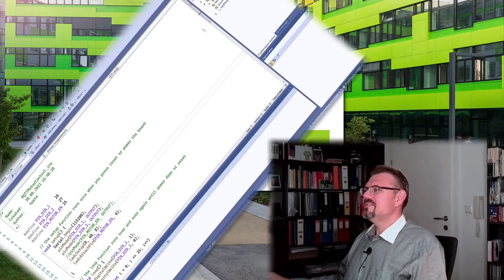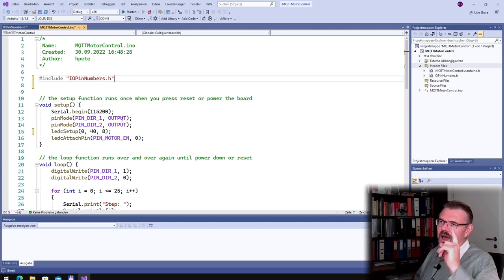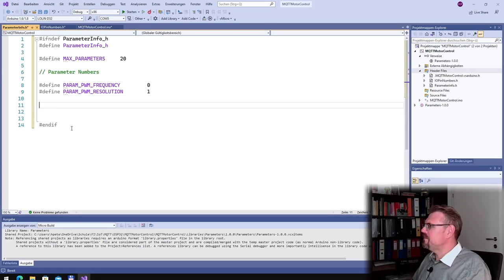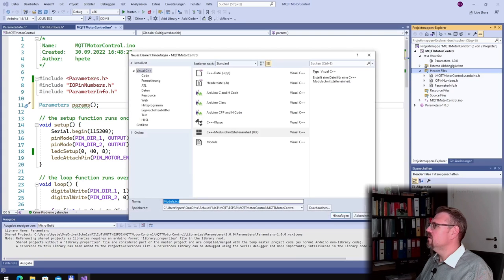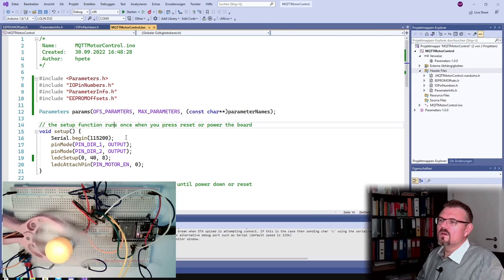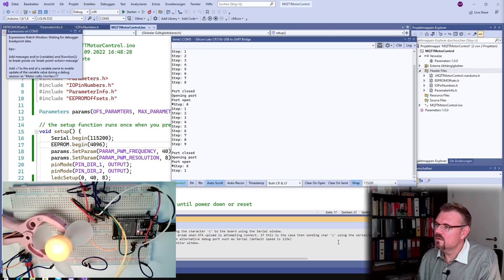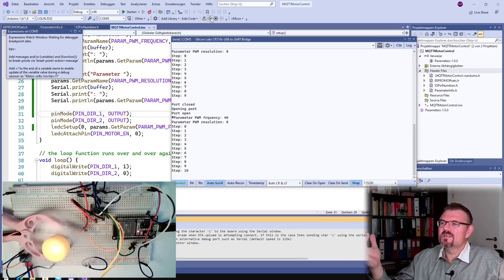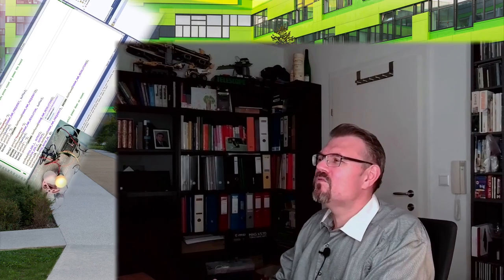PRMMC 02: Parameters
Since I want to control my motor with several parameters I need something that can store Parameters in EEPROM and retrieve them. Here I am using my library to achieve this goal.